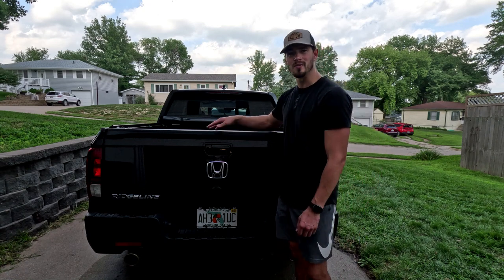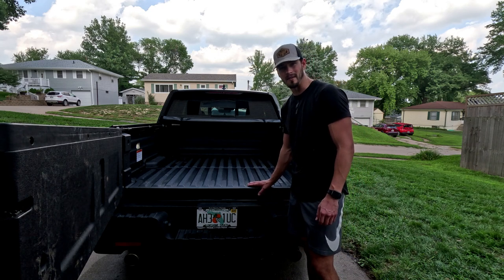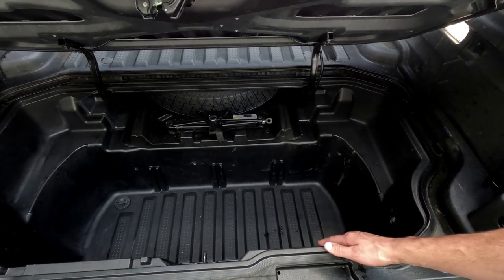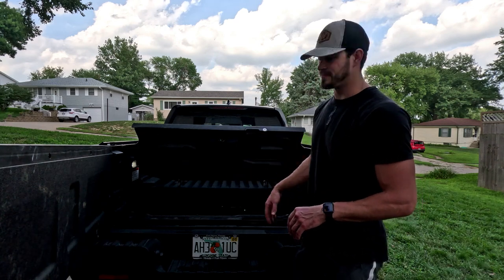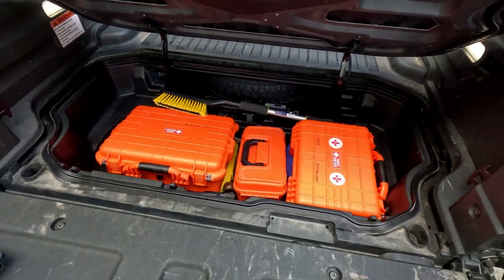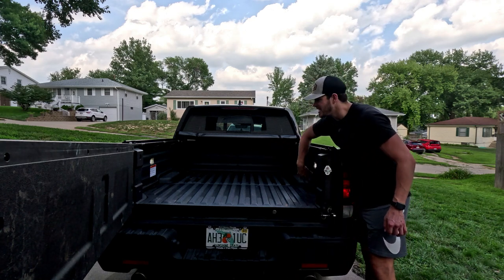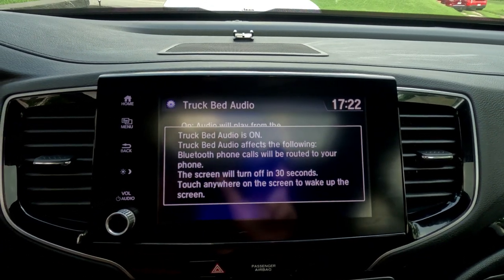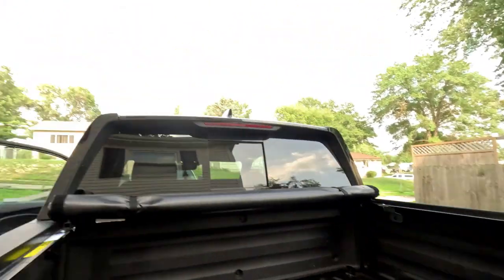What Makes The HONDA RIDGELINE The Best Truck On The Market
This is a 2023 Honda Ridgeline that I have had for about 6 months and I have found 3 features that are by far my favorite. Watch to find out!

JOIN US! As we travel across the country with our fur babies! My name is Cole, and I am a travel nurse alongside my best friend and girlfriend, Sarah. We have two dogs, Blue (Pit/Lab Mix) and Mako (Great Dane) who we love to spoil and spend every minute with. We love to boat on the ocean, go to the beach, hike, fish, workout, and travel. Anything that gets us outdoors and having fun! Sarah and I are both from Southern Minnesota. We met in College in LaCrosse Wisconsin during nursing school. After graduation we made a major move (over 1600 miles), down to Fort Myers, Florida. We were staff nurses at Gulf Coast Medical Center on a Cardiac Progressive Care Unit (CPCU) and a Surgical Progressive Care Unit (SPCU) for two years. We were able to gain our experience during our time in the sunshine state and after that we were ready to hit the road and travel! We started this channel to document all of our adventures and our lives throughout our traveling career. Stick with us as we travel the country and show you the life of a Travel Nurse!